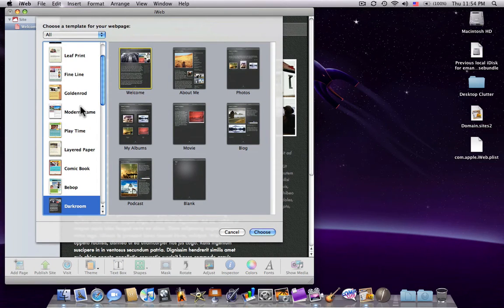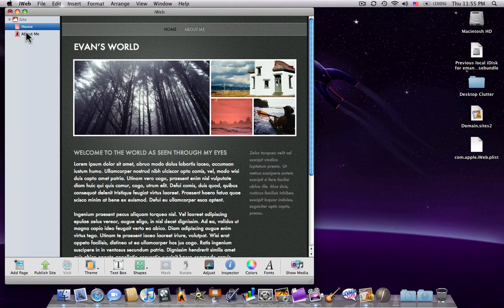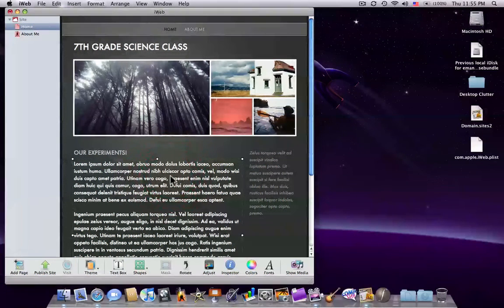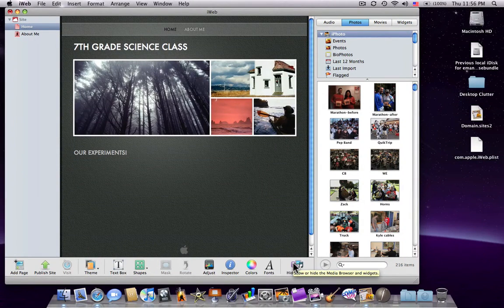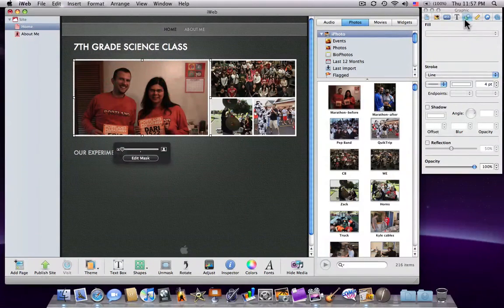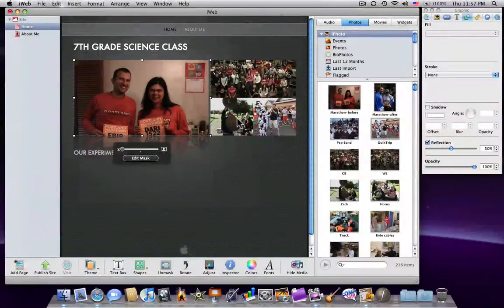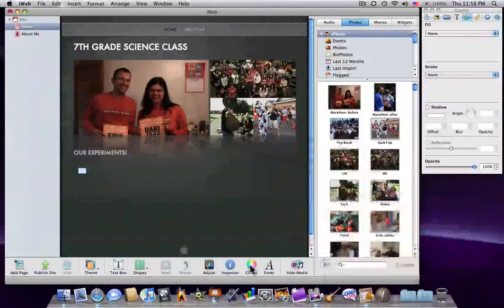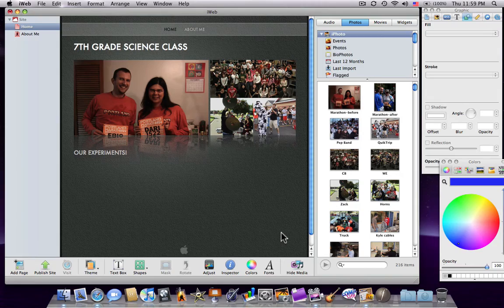iWeb 2 Adding and customizing pages